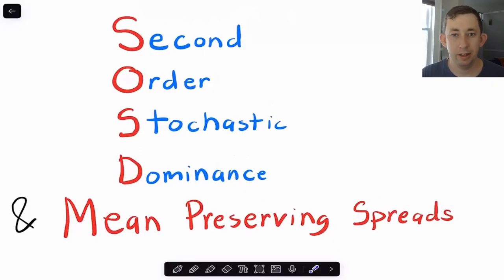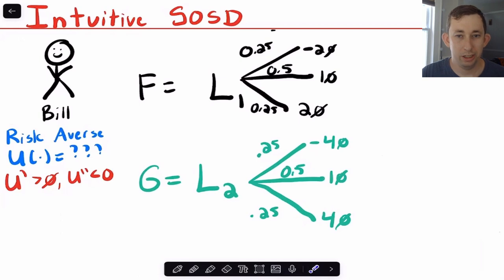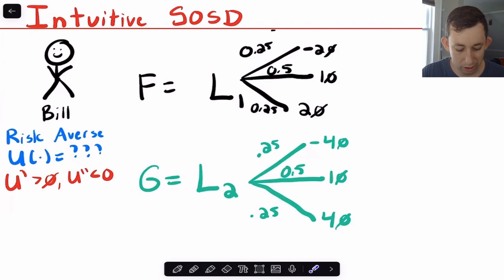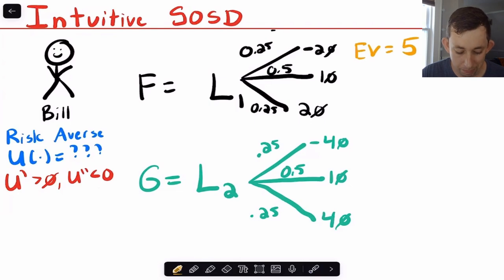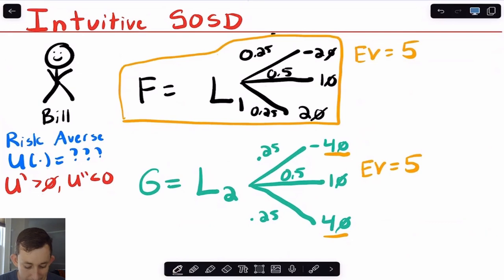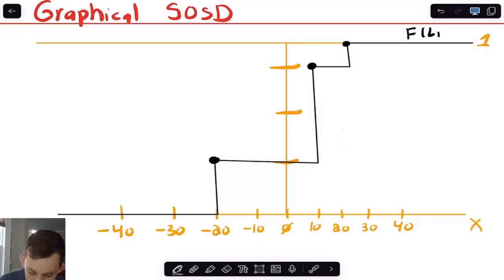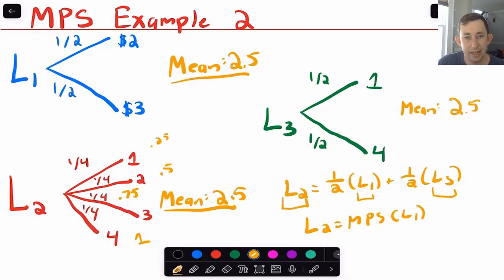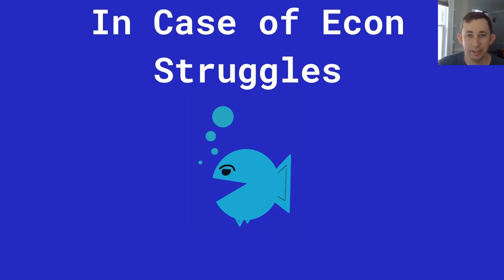Master Second Order Stochastic Dominance (SOSD)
Second Order Stochastic Dominance (SOSD):

In this video I talk about Second Order Stochastic Dominance, including an intuitive example of Second Order Stochastic Dominance. I then talk about Second Order Stochastic Dominance graphically and analytically.

I also talk about Mean Preserving Spreads.

0:00 - Intro
0:47 - Second Order Stochastic Dominance Example
4:11 - Second Order Stochastic Dominance Graphed
8:00 - Second Order Stochastic Dominance Defined
10:31 - Mean Preserving Spread Explained